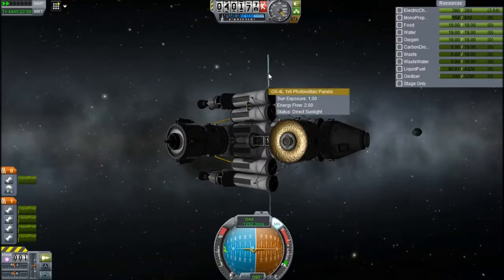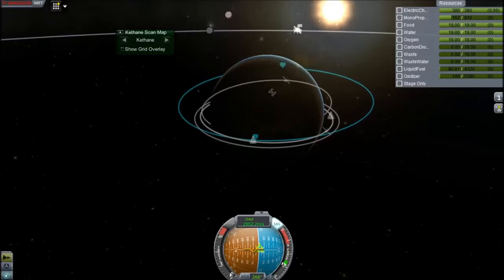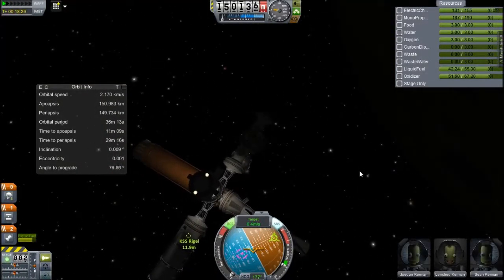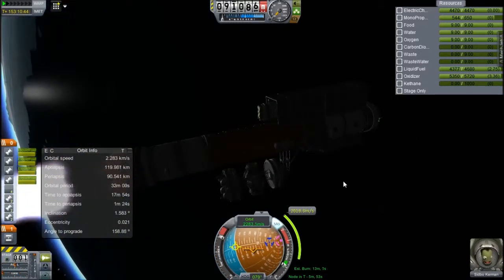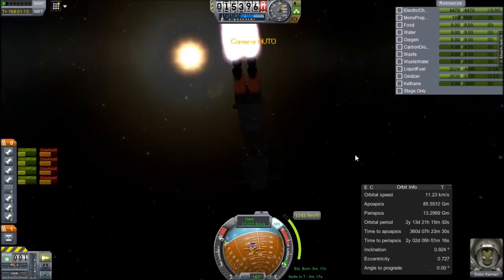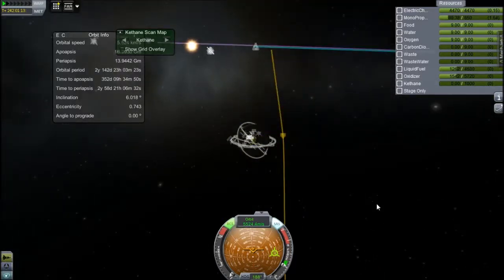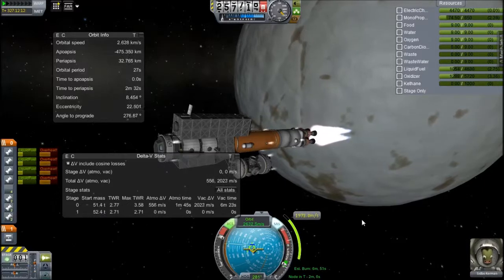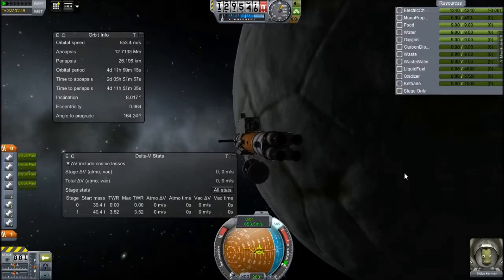Eeloo Base #3, S2, Carrier Mis-adventures, Kerbal Space Program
Let's take this thing to Eeloo